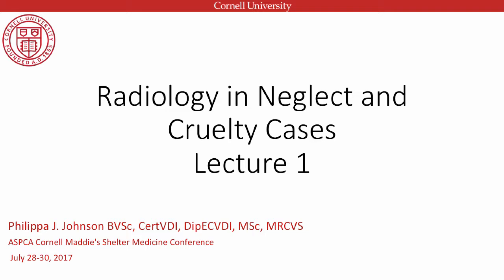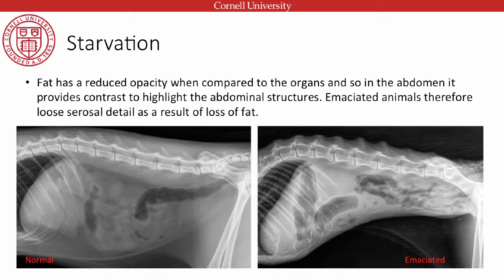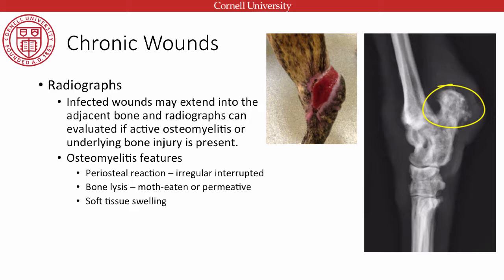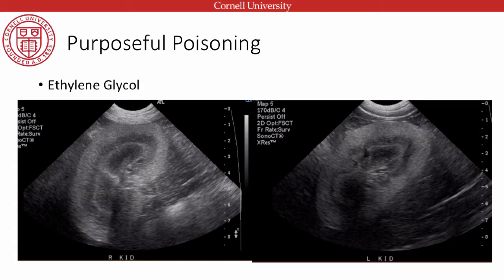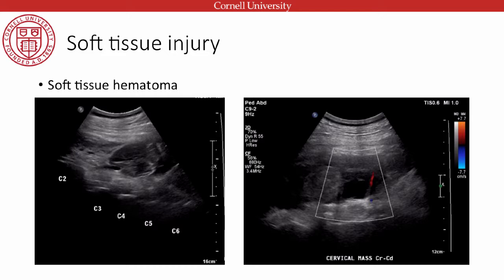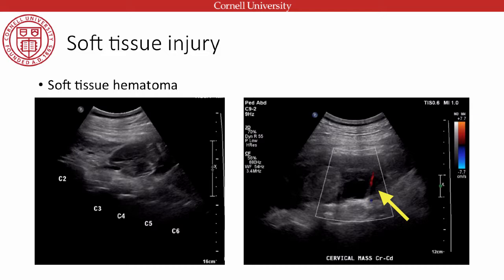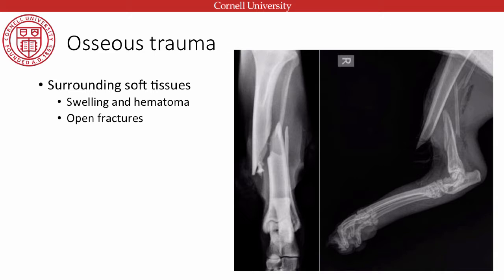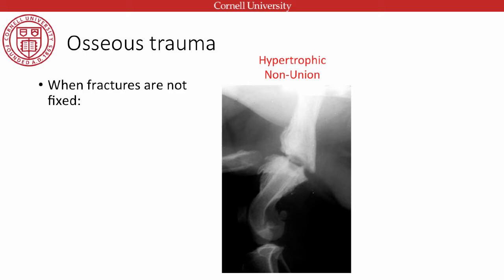Diagnostic Imaging in Neglect Cases, Part 1 - conference recording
Philippa J. Johnson, BVSc, MSc, CertVDI, Diplomate – European College of Veterinary
Diagnostic Imaging, Assistant Professor of Diagnostic Imaging, Cornell University College of Veterinary Medicine

This workshop focuses on radiographic and ultrasound findings observed in cases of neglect including starvation, emaciation and chronic disease. Specific case examples and descriptions of the diagnostic work-up will be discussed. The session also will provide attendees with an overview of how to approach these cases, which imaging modalities are appropriate, and how to interpret the findings. This presentation was recorded at the 2017 ASPCA-Cornell Maddie’s Shelter Medicine Conference.